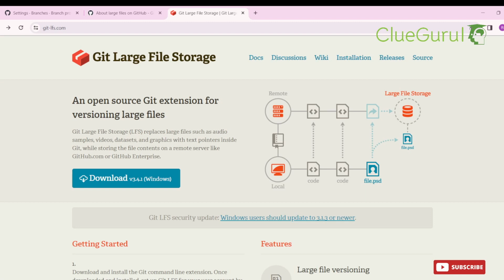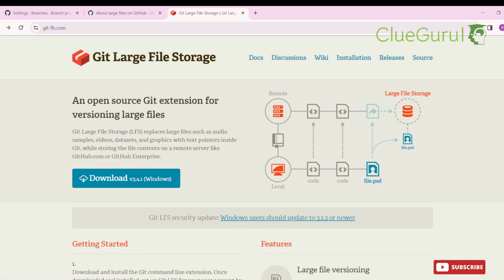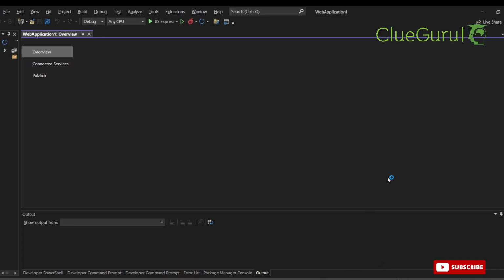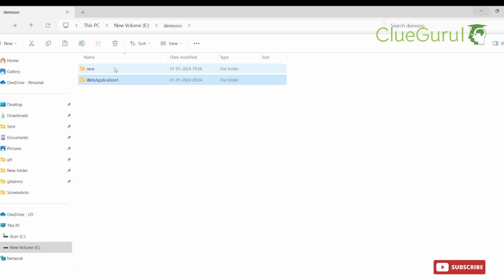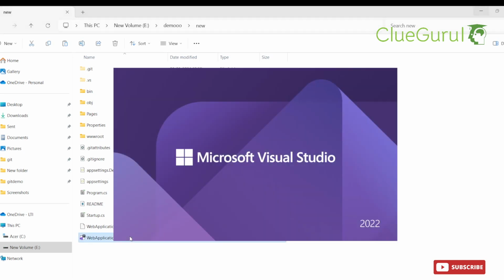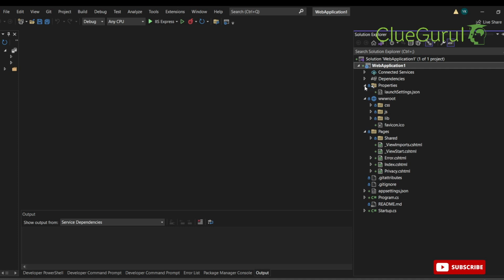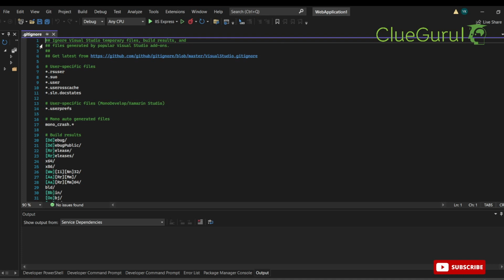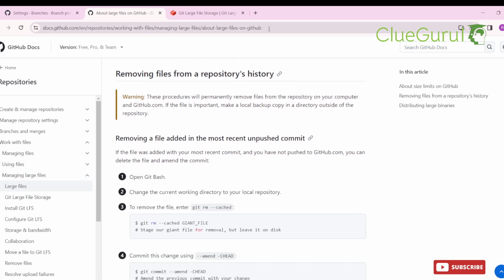16 About Git Large File | Note on git Large file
🔔 Stay Updated!